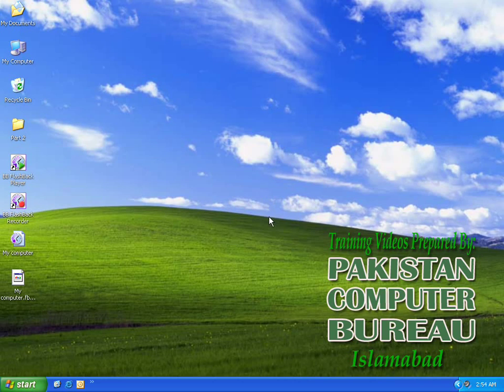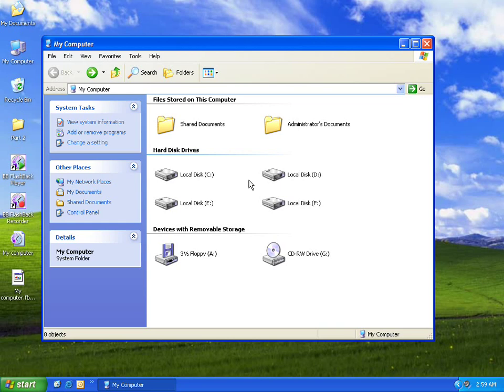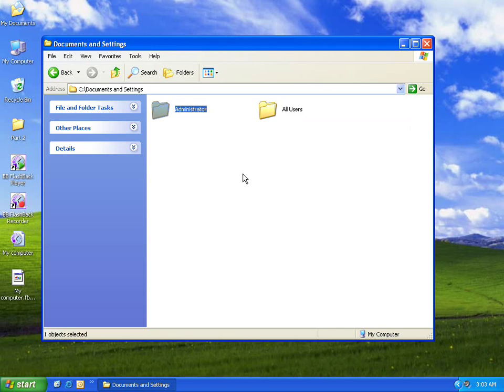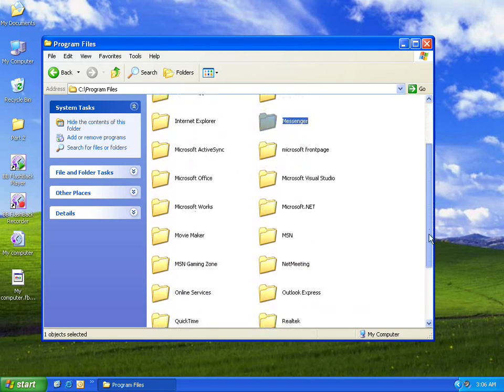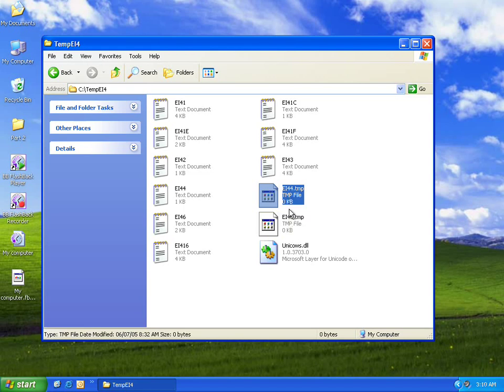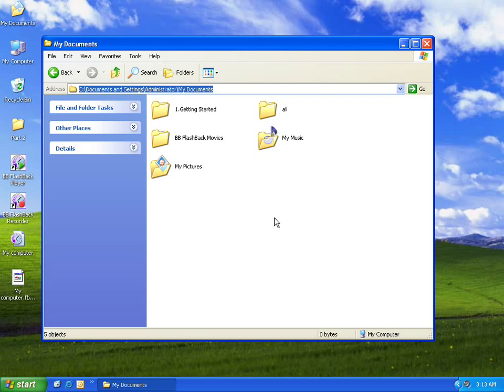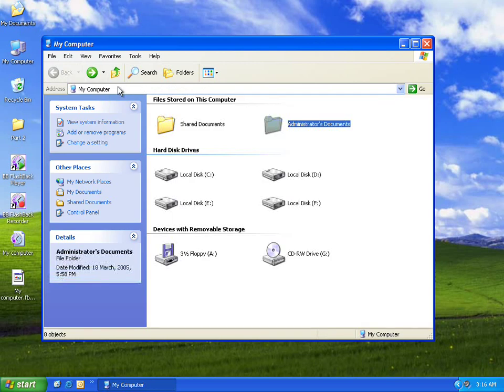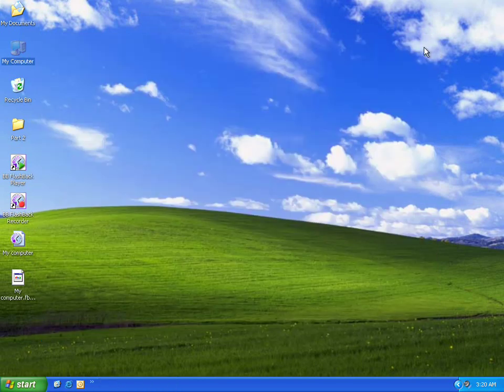My computer, Windows Basic